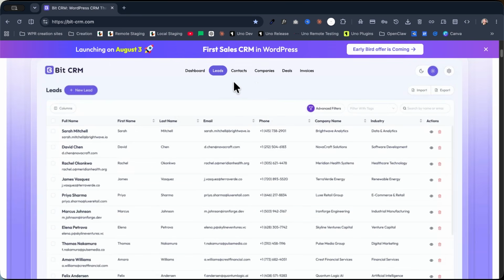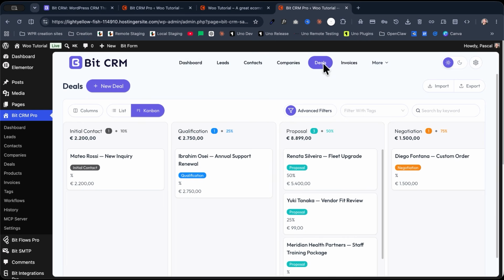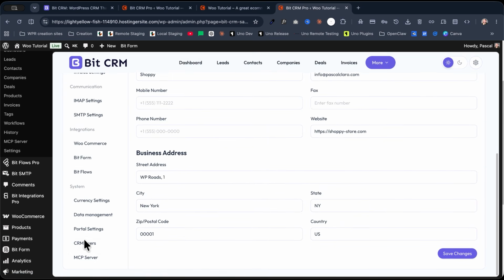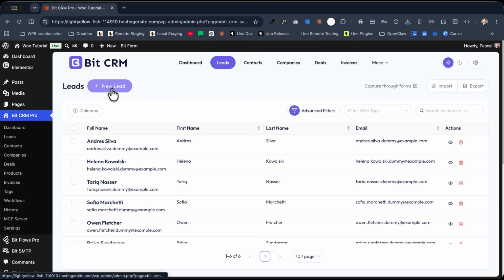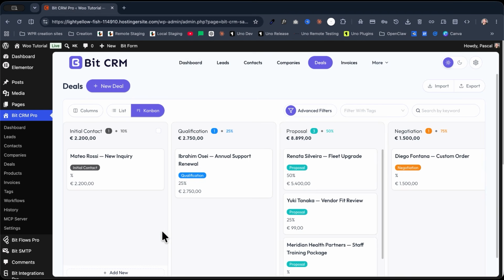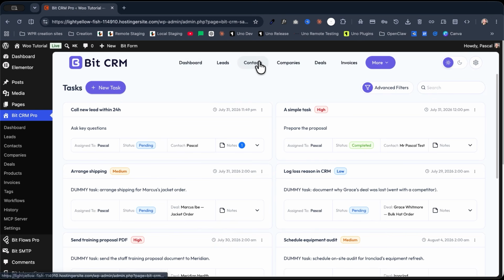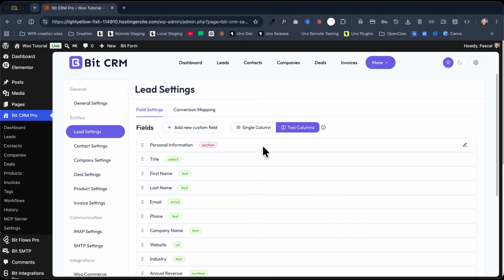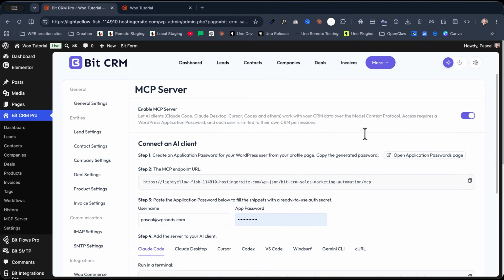Run Your Entire Sales Pipeline Inside WordPress | Bit CRM Review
Bit CRM is a new WordPress CRM plugin from the team behind Bit Integrations and Bit Flows. It lets agencies and service-based businesses manage their entire sales process without leaving WordPress (or Claude Desktop).

In this Bit CRM review, I’ll show you how to collect and convert leads, organize contacts and companies, manage deals through a visual Kanban pipeline, send and receive follow-up emails, create invoices, accept payments through WooCommerce, and automate repetitive tasks with powerful workflows.

We’ll also explore the customer portal, team tasks, meetings, calls, product management, integrations, and the built-in MCP server. This feature lets you connect Bit CRM to Claude Desktop or another compatible AI client and manage your CRM using natural-language commands.

The Pro version is also currently available with an early-bird offer.

*Video Chapters*
00:00 Manage Sales in WordPress with Bit CRM
01:11 My Top 5 Bit CRM Features
03:41 Download the free version of Bit CRM to follow along!
03:55 Bit CRM – Dashboard
04:26 Bit CRM – Leads Management
05:30 Bit CRM – Contacts and Companies Management
05:48 Bit CRM – Deals Kanban View
06:17 Bit CRM – Invoices
06:27 Bit CRM – Workflow Automation
07:21 Bit CRM – Products, Tasks, Meeting, Calls Management
08:46 Bit CRM Settings Overview
09:26 Bit CRM Integrations: WooCommerce and Bit Form examples
09:50 Bit CRM Currency, Client Portal, Data Management and MCP
10:34 Get Bit CRM Pro With The Current Early Bird Offer!

*Unlock the powerful tools I use daily to supercharge my WordPress business* 🚀
Click here & boost your now!

*About me* 😎
Hi, my name is Pascal and I love sharing my passion, knowledge and enthusiasm to help you create and manage professional websites with WordPress in the AI era!

Wishing you a wellspring of inspiration for all your amazing projects! 🌟🎉

Pascal